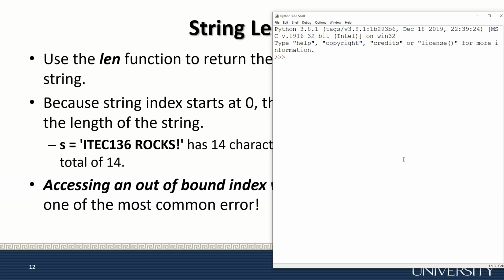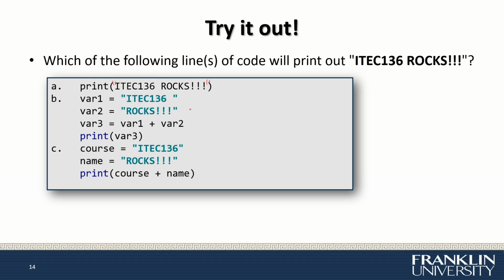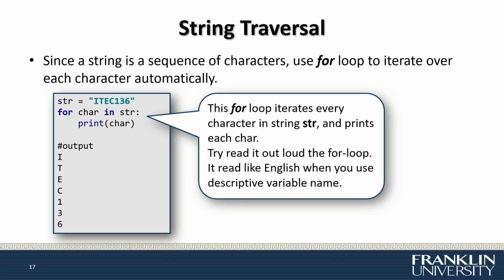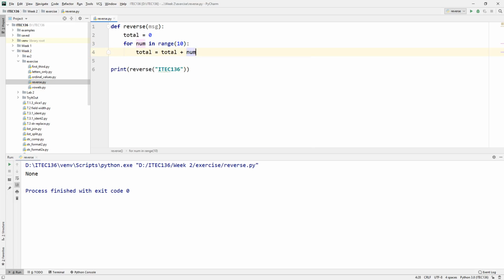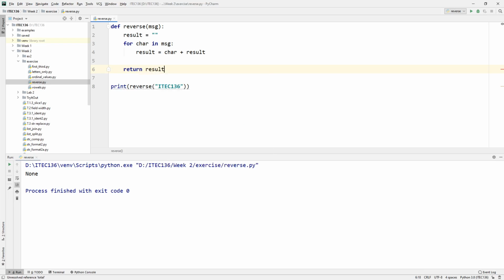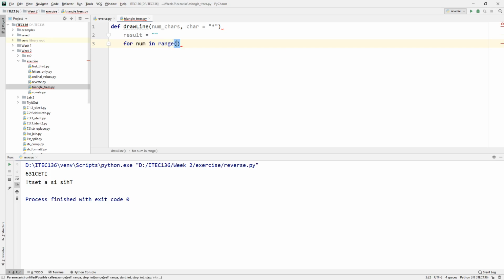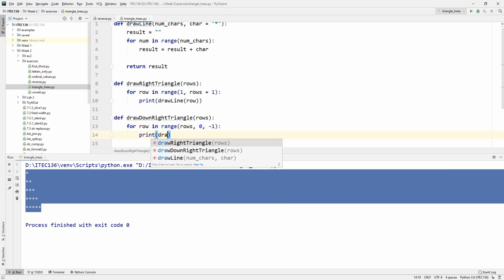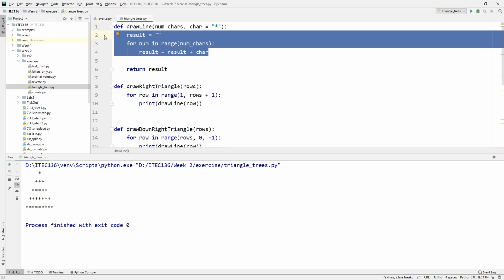14 String length, concatenation and transversal